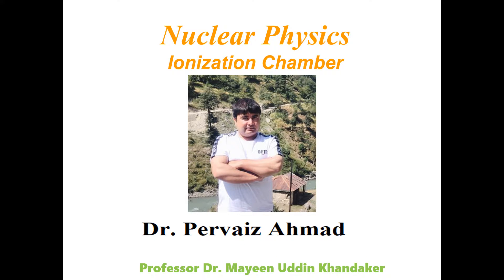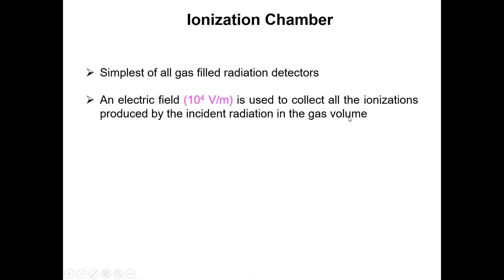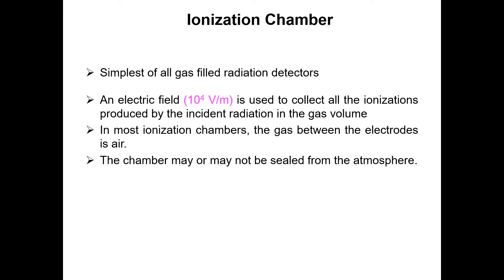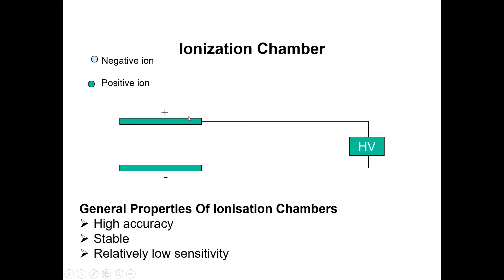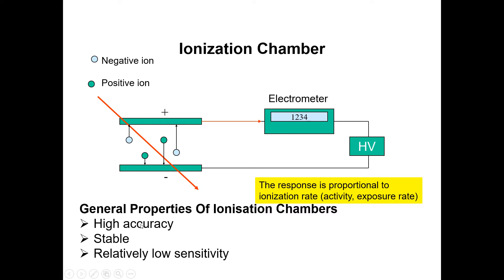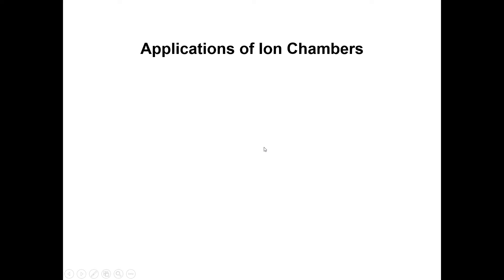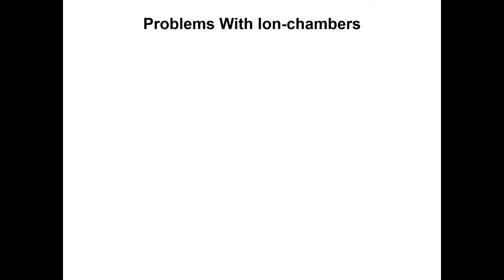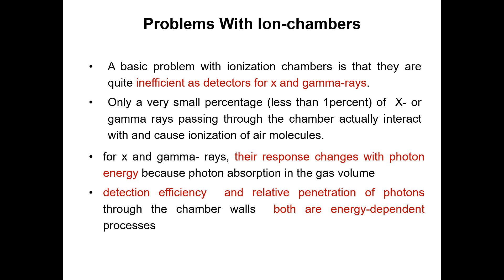Ionization Chamber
Ionization Chamber (for BS Students)